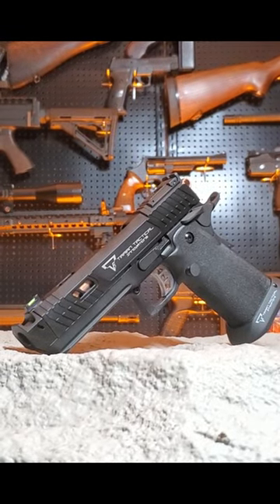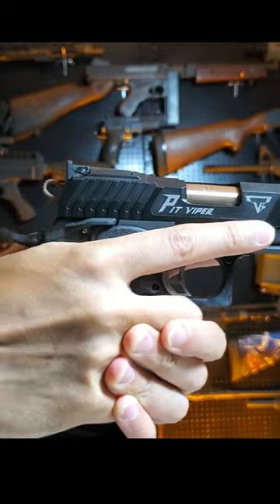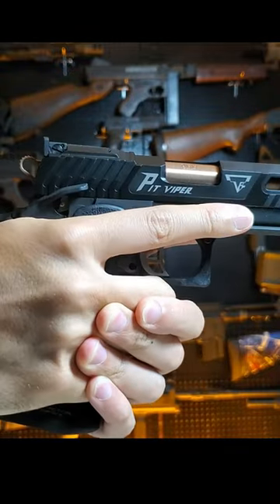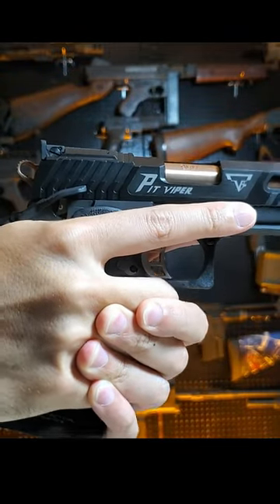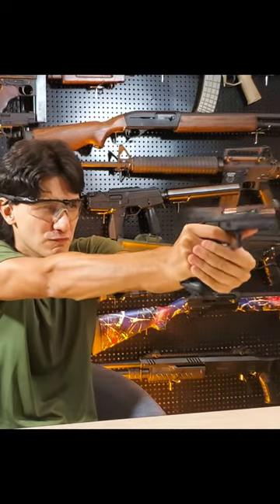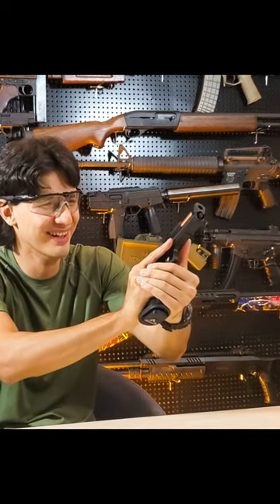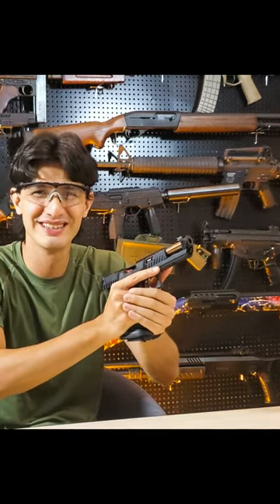Full Auto EMG TTI John Wick 4 PIT VIPER GBB - RWTV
BUY the EMG TTI John Wick 4 PIT VIPER GBB Airsoft Pistol - Full Auto ver.